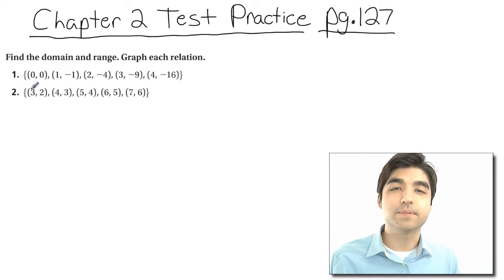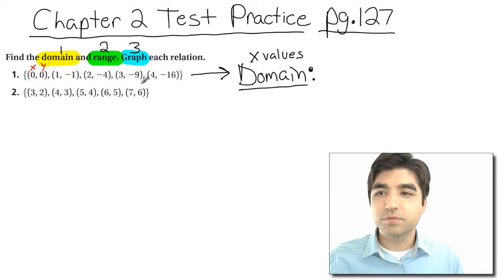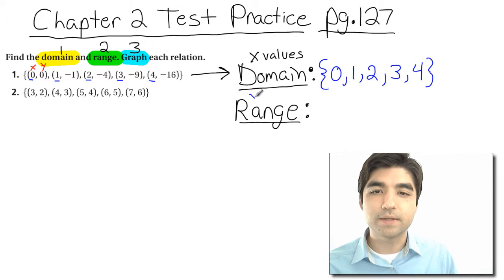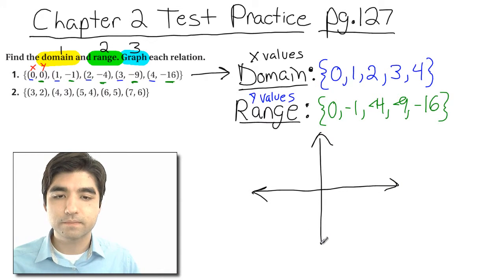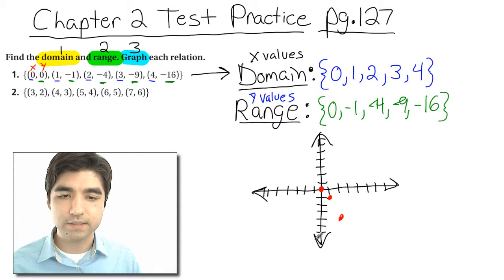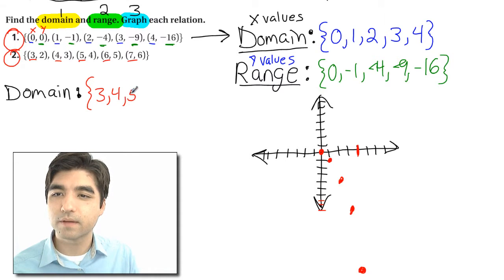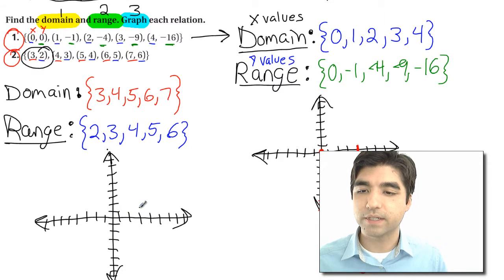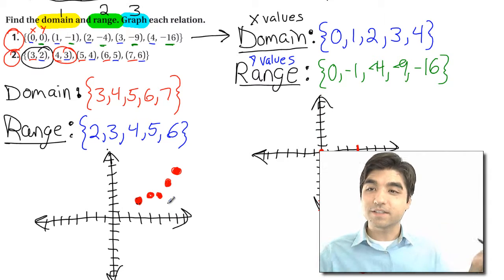01 - chapter 02 part b review - problems 1 and 2